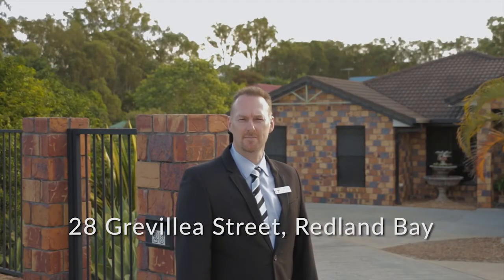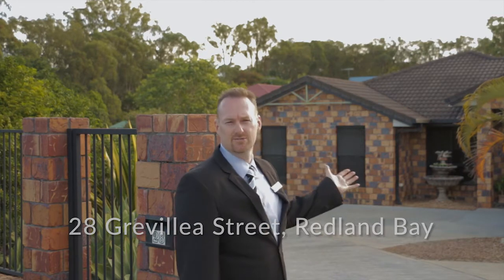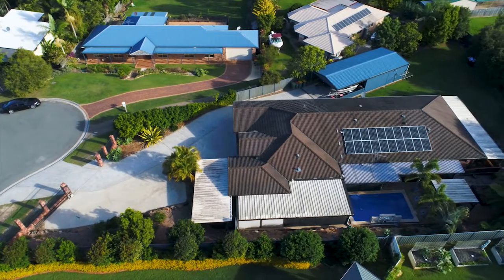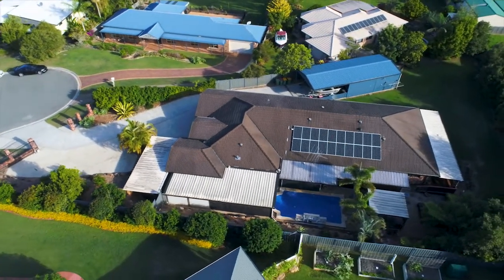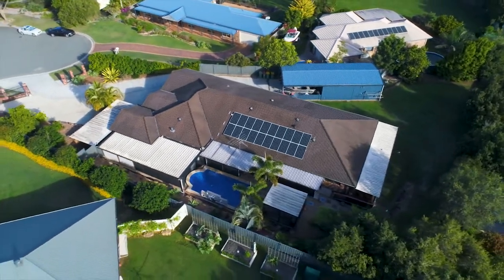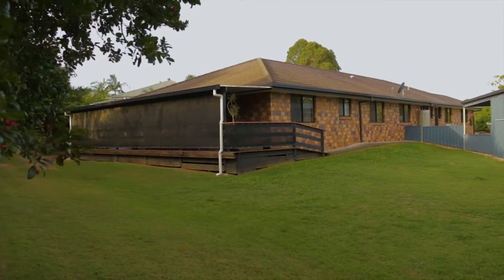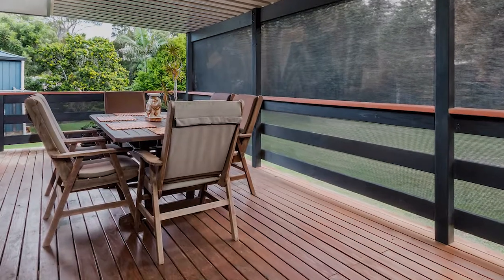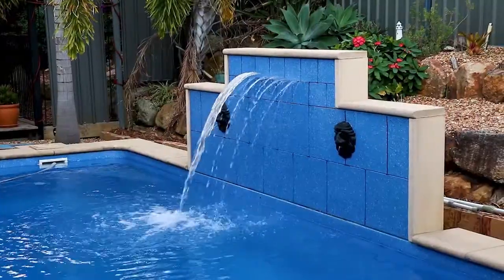28 Grevillea Street, Redland Bay, Queensland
28 Grevillia Street, Redland Bay, Queensland
Marketing Agent: Justin Murray, The Murray Team
RE/MAX Bayside Properties

Situated on ½ an acre of prime Real estate, this unique home offers all the popular features including a massive Island bench kitchen, separate Rumpus room, a fantastic Billiards room, Salt Water swimming pool, Massive Workshop for the handyman, extra vehicle accommodation, side access, front security gates…. The list goes on….. But most importantly…. this home offers the perfect set up for Dual Living!

The home offers a beautiful open plan central point with 3 living areas attached….. Including the open plan Lounge and Dining area, separate Rumpus room that’s ideal for a media room, separate Billiards Room with the Slate Pool table included in the. The Master Bedroom is air-conditioned and boasts an ensuite and walk in robe.

At the rear of the home there is a private entrance that opens up to an immaculate 2 Bedroom Granny flat with all the necessities to enjoy a private and separate lifestyle. Features include, 9ft ceilings, Full kitchen facilities, 2 Large Bedrooms, an open style Bathroom with easy care accessibility. This perfect Granny flat flows out to a massive outdoor Entertainment area that enjoys the peace and privacy for weekend relaxation.

The outdoor Entertainment area surrounds a gorgeous salt water pool and can accommodate any enormous family celebration.
There is a huge workshop at the side of the property that is currently setup for the Handyman for all the tools and extra vehicle accommodation with high rooftop port. The side of this port opens up for convenient vehicle access to the rear of the ½ acre property.

Thank for viewing this stunning ½ acre property situated at 28 Grevillea St, Redland Bay….. If you require further information or would like to inspect the home, don’t delay; pick up the phone and call THE MURRAY TEAM today.

Licensed Music: Video Blocks across_the_skies2-19.wav